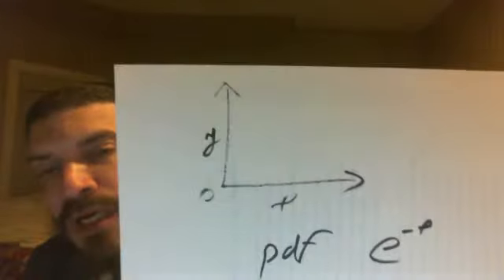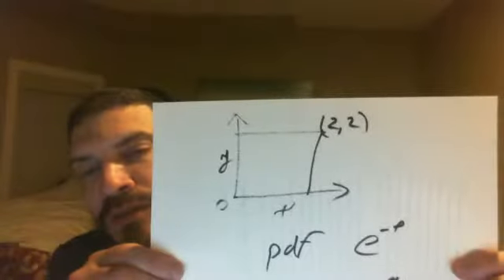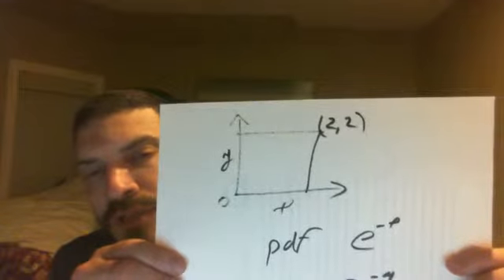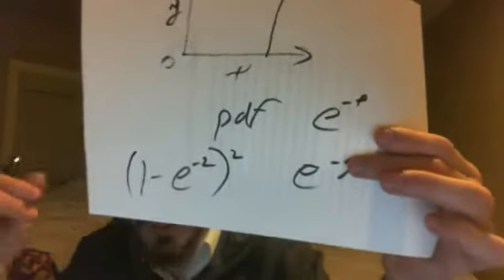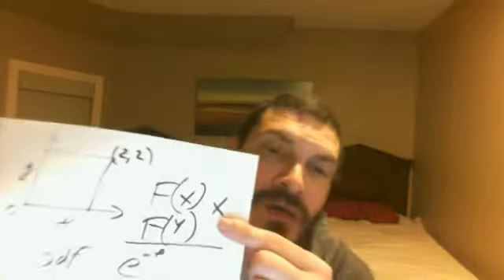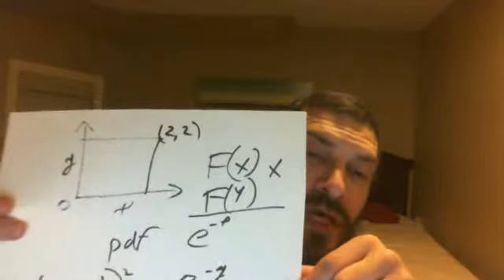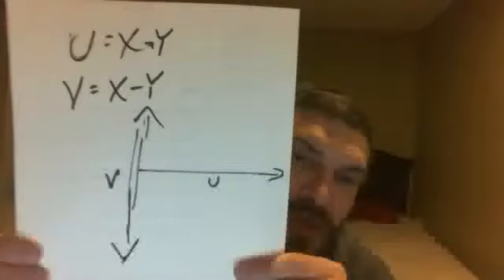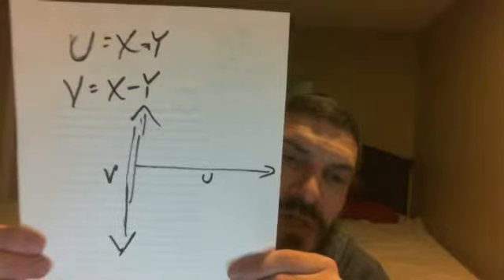transformation of multi variable